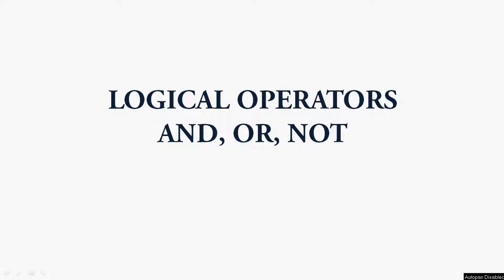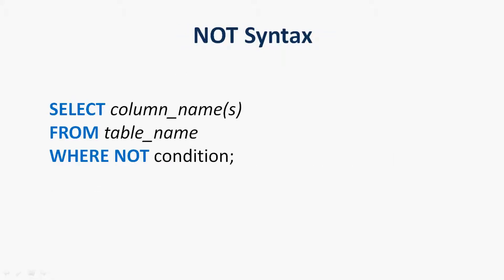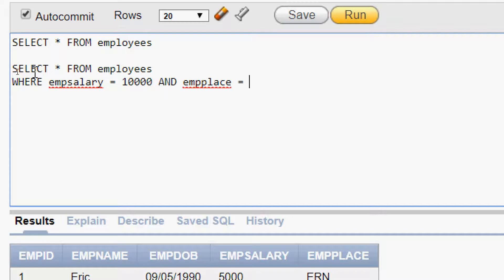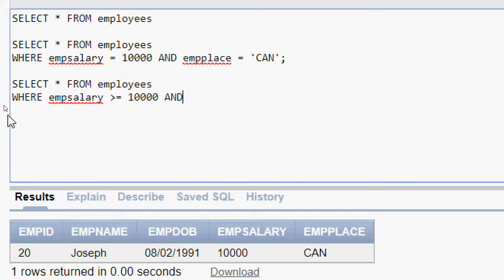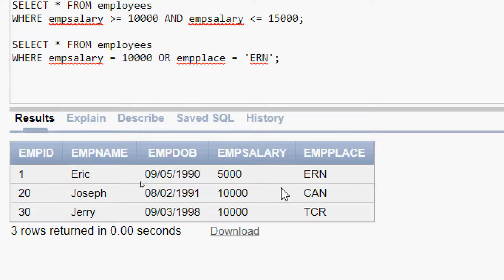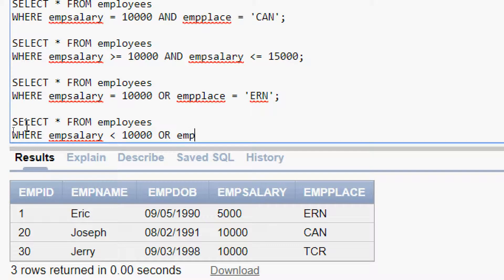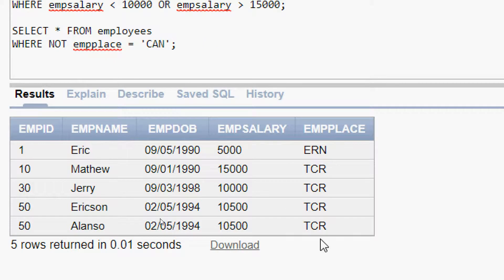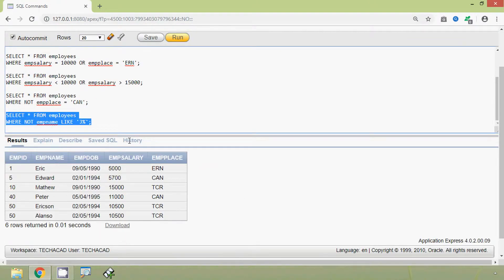Oracle Tutorial - Logical Operator | AND OR NOT Operators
Oracle Tutorials - Logical Operators | AND OR NOT Operators